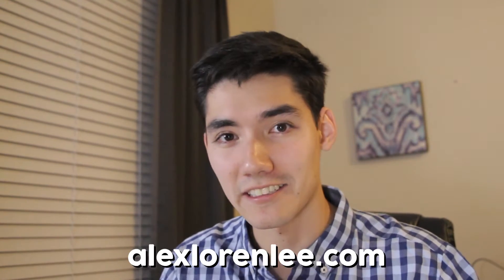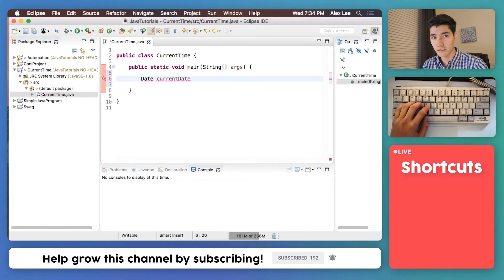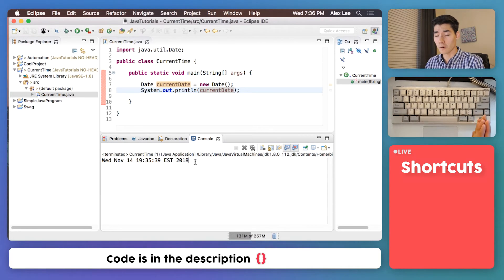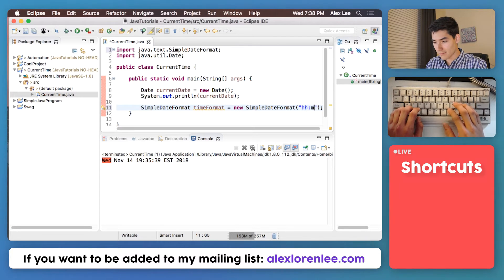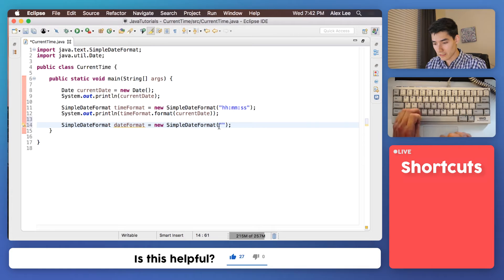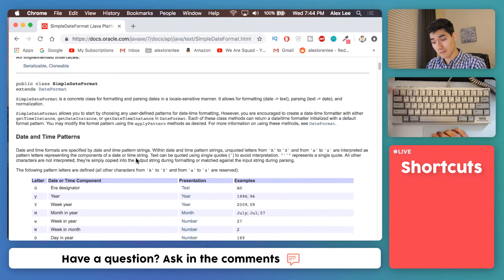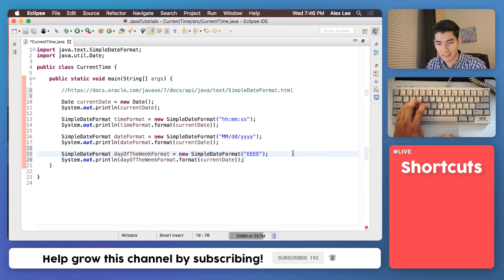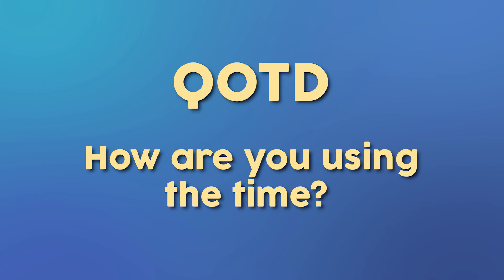Java Date and Time Tutorial #33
$1,000 OFF ANY Springboard Tech Bootcamps with my code ALEXLEE. See if you qualify for the JOB GUARANTEE!

It's very easy to get the current time in java! ✅ Simply write this piece of code and format it with SimpleDateFormat()

You don't have to calculate the time or anything yourself, this is how to get current date in java: Date d = new Date();

This way of calling the java current time can be a little tricky, but you'll get the hang of it! They aren't too bad :) If you followed along, congrats! You learned-by-doing!

I hope you enjoyed this tutorial on how to get the java date and java time! I like to have a nice mix of tutorials and actual projects for you all :)

How are you using the time in java?

Alex Lee